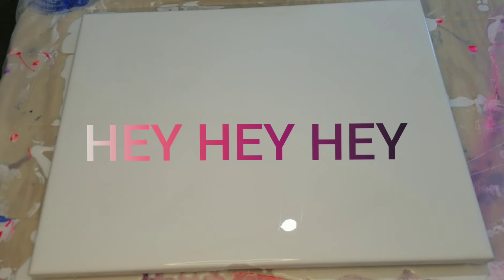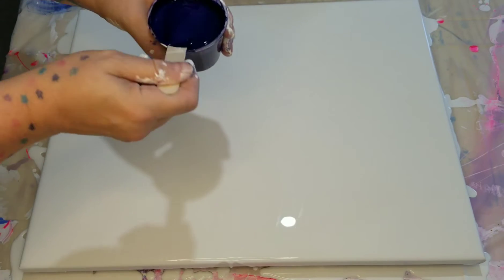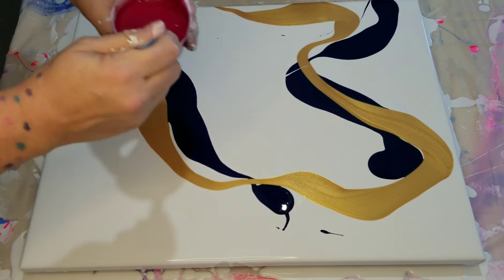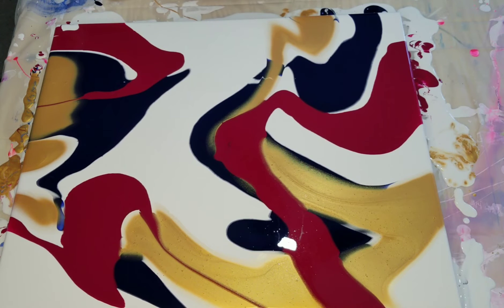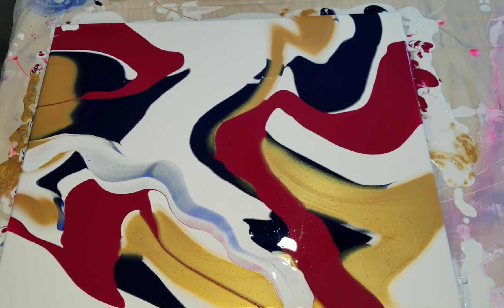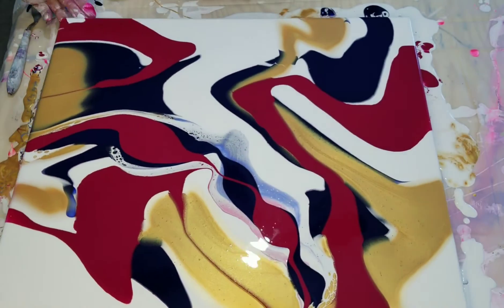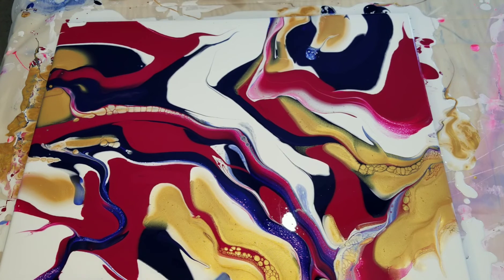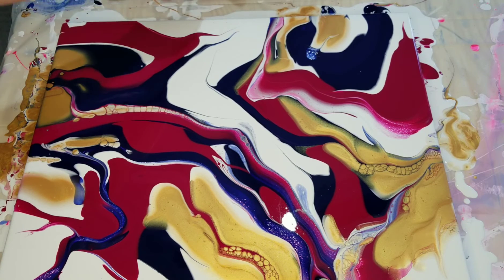#71 CREATIVE ACRYLIC FLUID ART- ABSTRACT ART- Amazing Vibrant colors and Amazing Cells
LETS BE CREATIVE

In this Video I use some Amazingly Vibrant Colors and get Some Awesome Cells.

Colors:
SoHo Prussian Blue
SoHo Rose Madder
Decoart Metallic 24k Gold
Artist's Lofts Acrylic Flow White

All paints are mixed with Floetrol and Liquitex Gloss Pouring medium and water

All my art is for purchase and I also do Customize pieces just for your liking

AGAIN THANKS FOR ALL YOUR SUPPORT

KEEP BEING CREATIVE